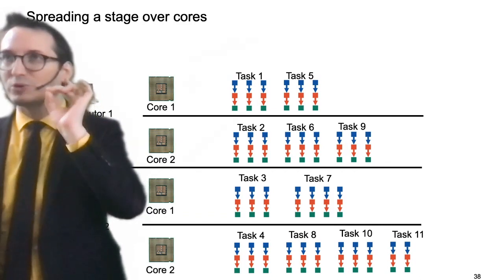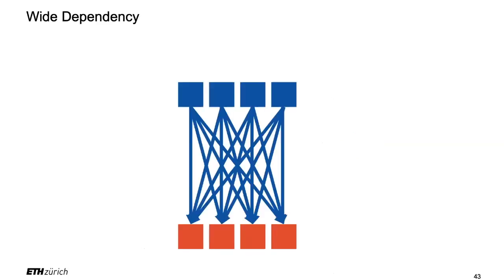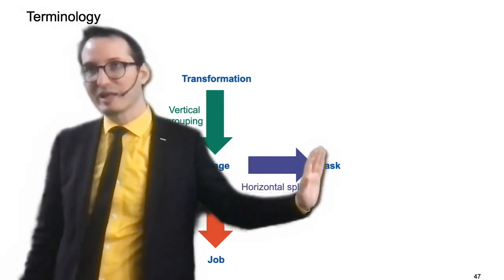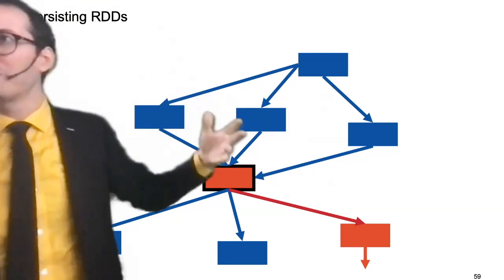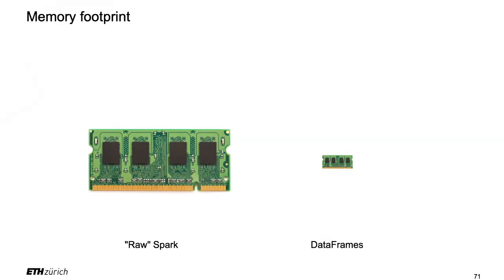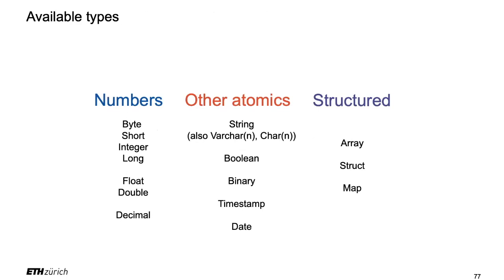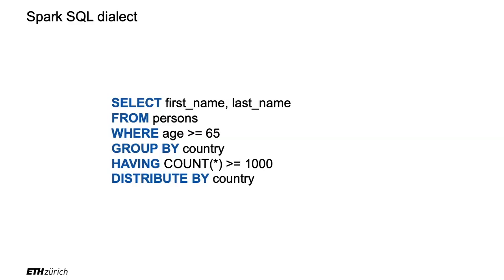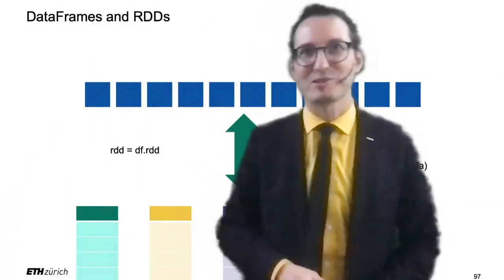9. Spark (4/4) - Big Data - ETH Zurich - Fall 2022